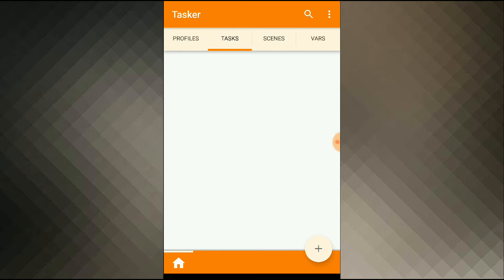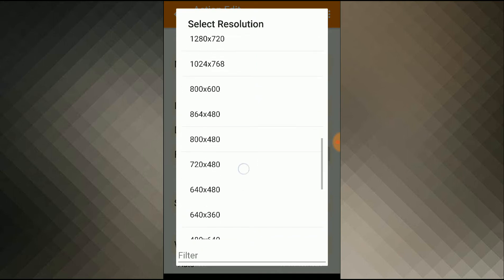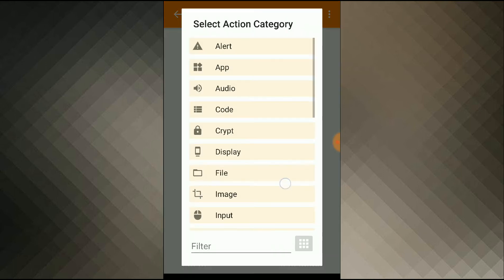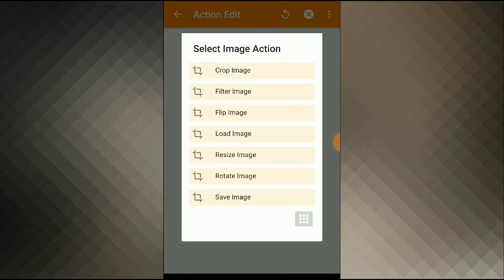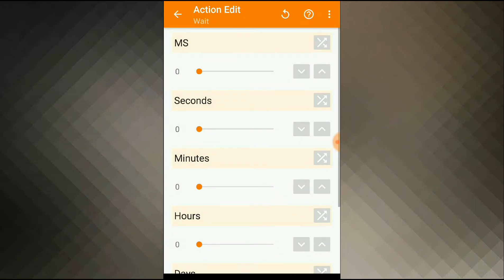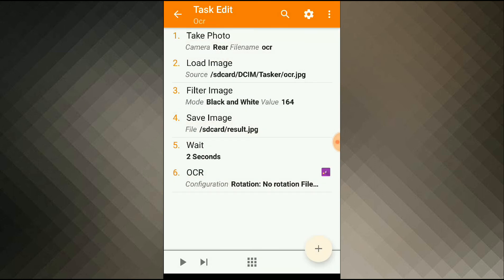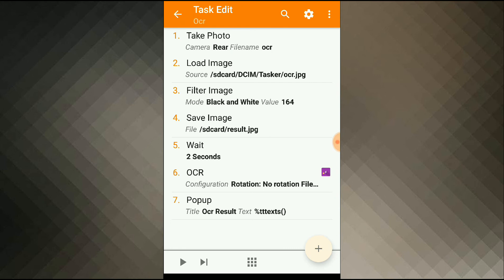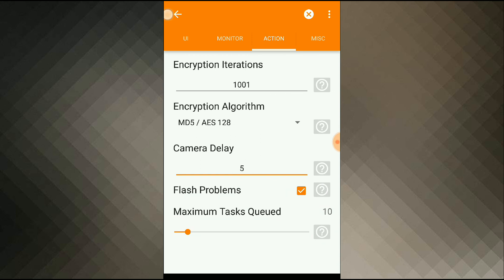How to create a simple OCR on Android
In this video you will see how you can create a simple OCR on Android using Tasker and TouchTask Android Apps.